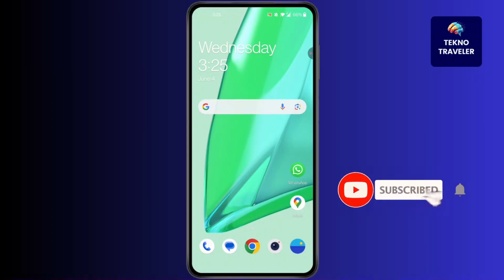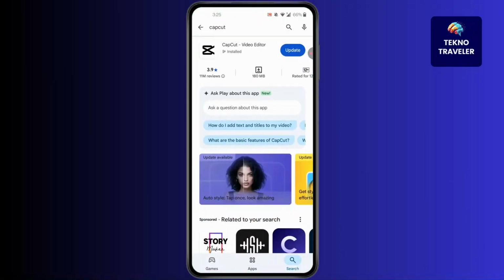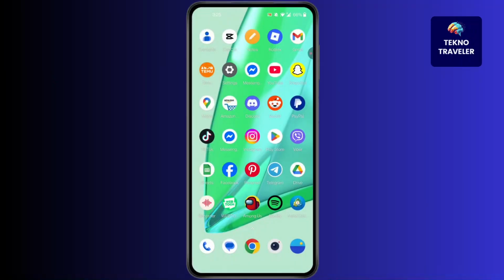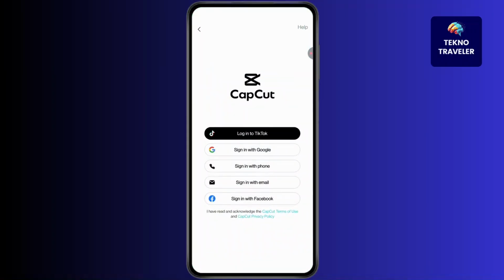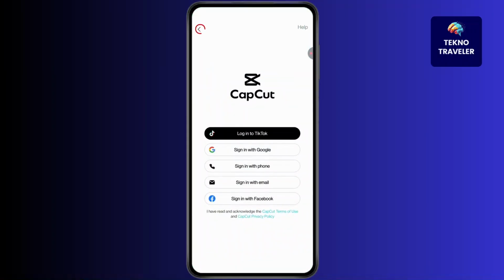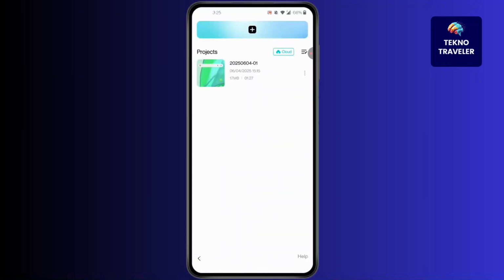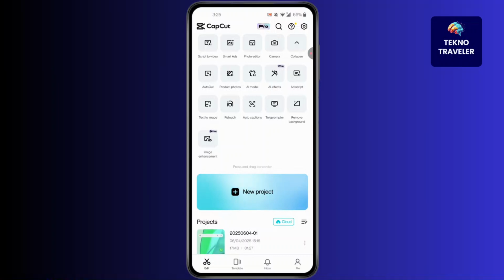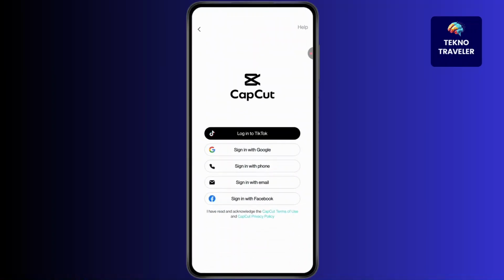How To Login To CapCut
Welcome to our step-by-step guide on "How To Login To CapCut"! If you're new to CapCut or having trouble accessing your account, this video will walk you through the easiest ways to log in. Learn how to sign in to CapCut on your phone or PC, troubleshoot login issues, and get started with video editing quickly and smoothly. Whether you want to use your email, phone number, or social media accounts, we cover all the common login methods to help you get into CapCut hassle-free.

What you'll learn:

How to login to CapCut app on Android and iOS

Steps to sign in with email or phone number

How to login with Google, Facebook, or Apple accounts

Troubleshooting common CapCut login problems

Tips for resetting your password if you forget it